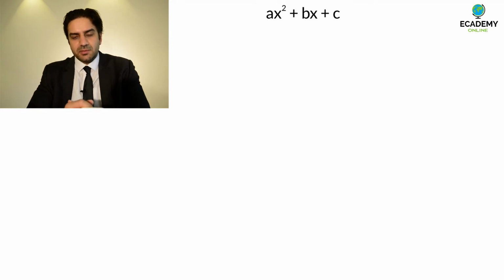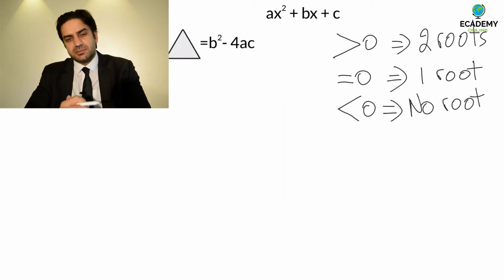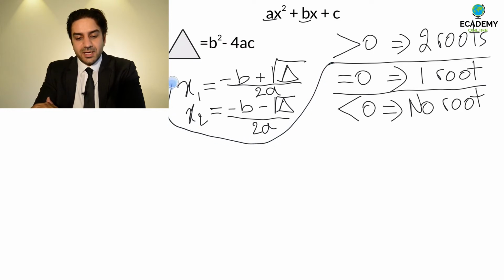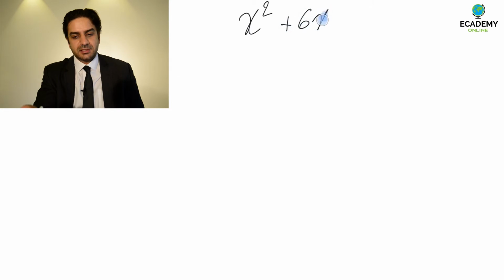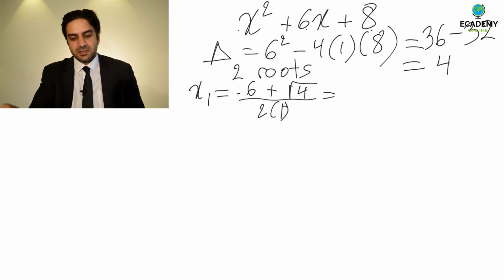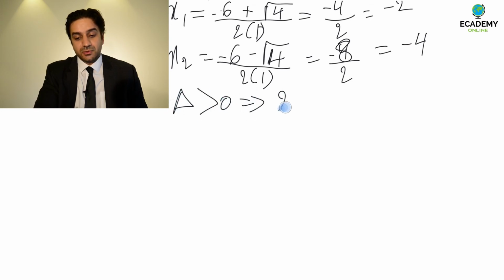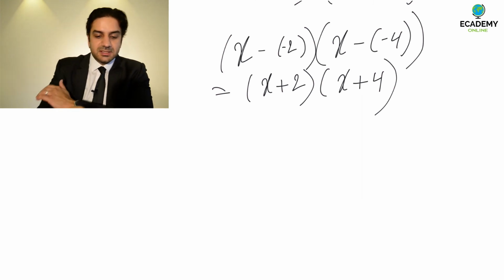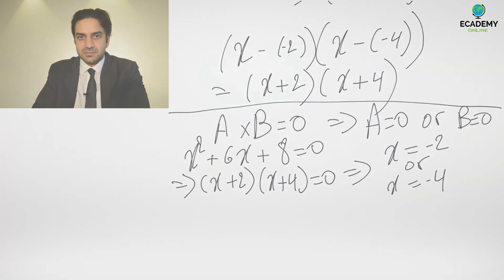9-1 GCSE Maths | Quadratic Factorisation | Lesson 1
Understanding Quadtradic Factorisation